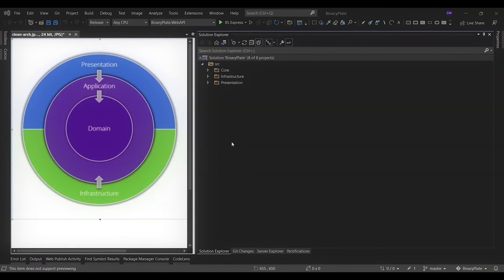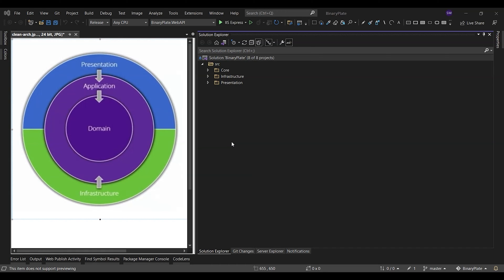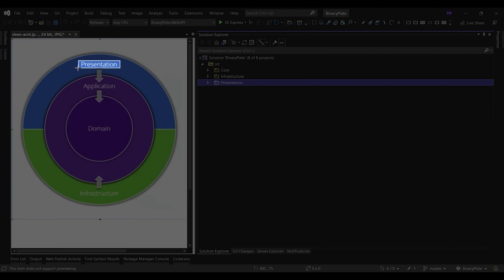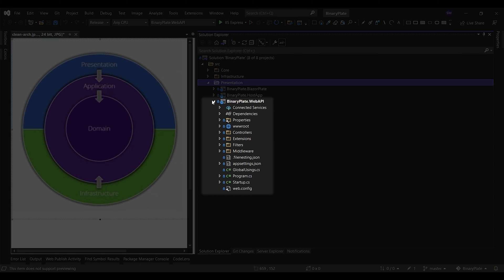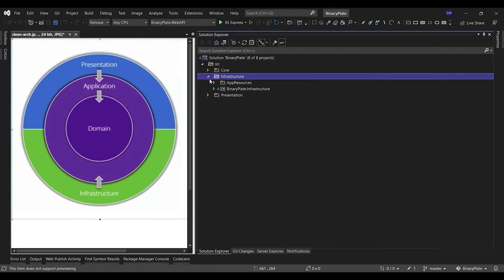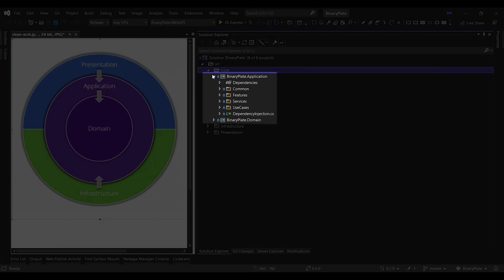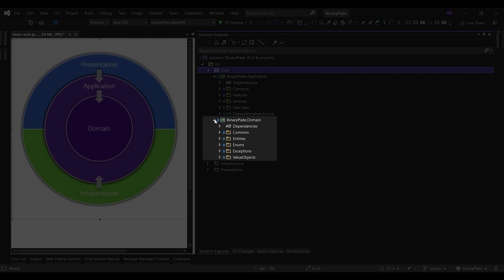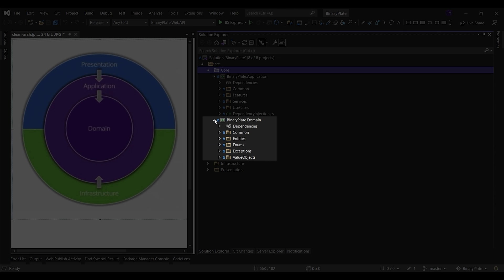Multi-Tenant .NET SaaS Template - Ep. 15🔥 Clean Architecture | Solution Structure, CQRS & MediatR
In this episode, we'll provide you with a comprehensive introduction to Clean Architecture. Join us as we delve into the layers of the BinaryPlate solution, guiding you through its structure and functionality. Get ready to gain valuable insights into the power of Clean Architecture in software development.

BlazorPlate is a boilerplate starter template for building multitenant and multilingual SaaS applications using .NET and Blazor.